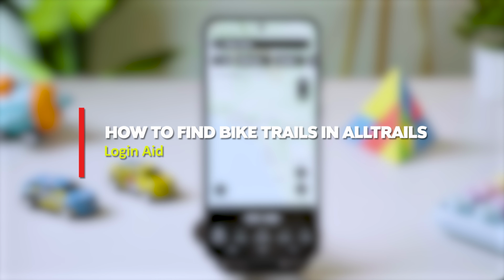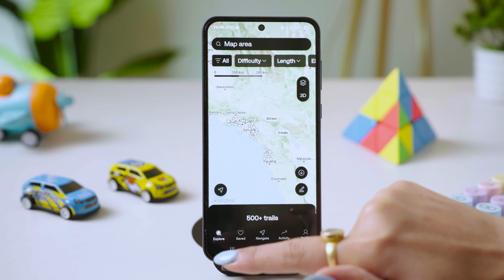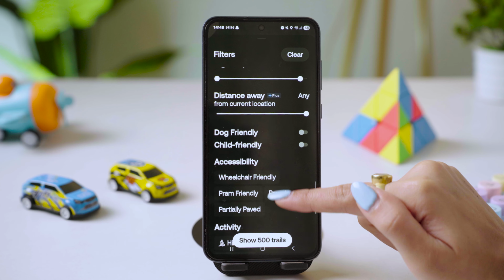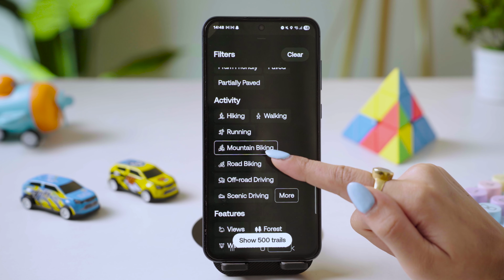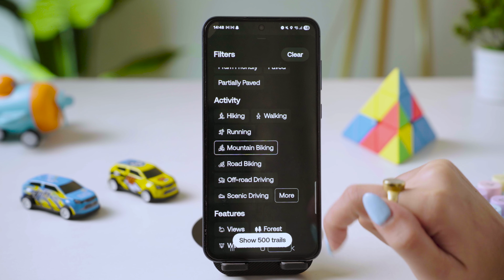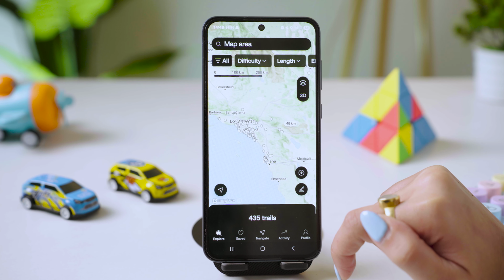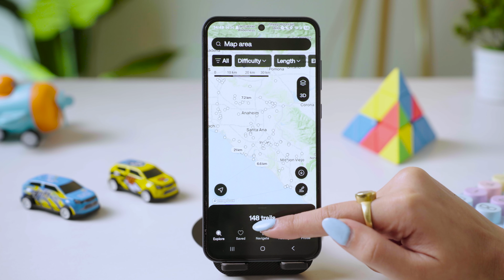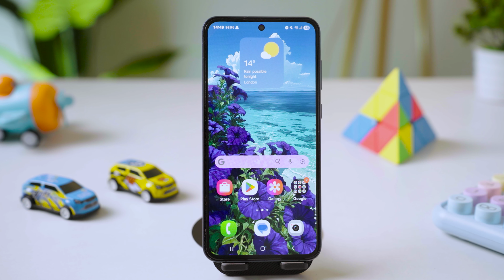How To Find Bike Trails In AllTrails | Search Cycling & Mountain Biking Trails 2026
Looking for cycling routes or mountain biking trails? In this video, learn how to find bike trails on AllTrails and find biking-friendly routes in the AllTrails app.

This step-by-step tutorial will show you how to use the AllTrails filters, search for bike-friendly trails, filter cycling trails on AllTrails, find bike-friendly outdoor trails, and check trail difficulty and distance.